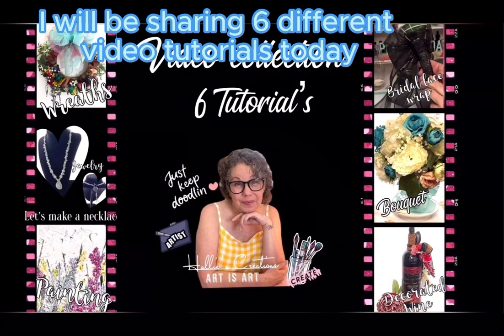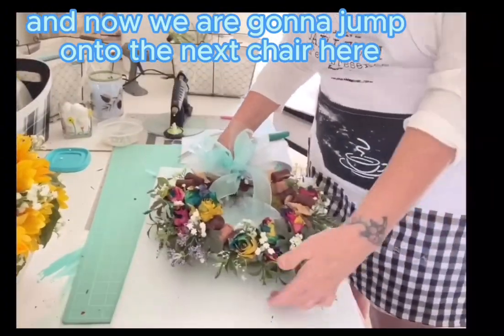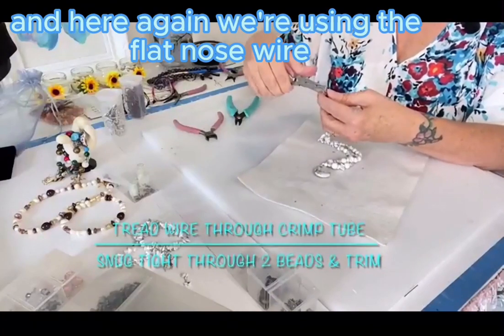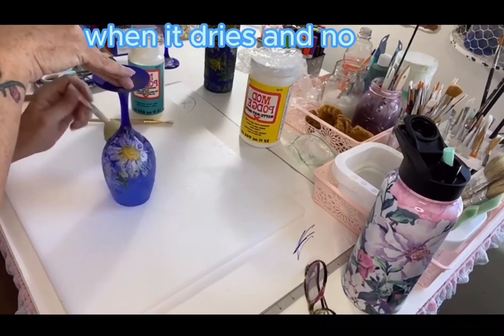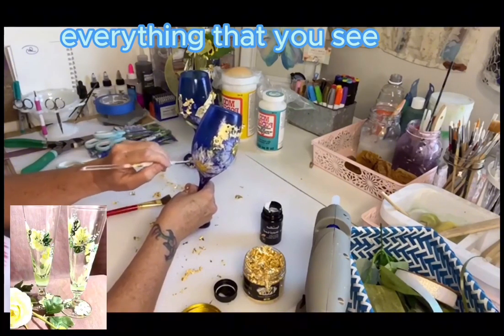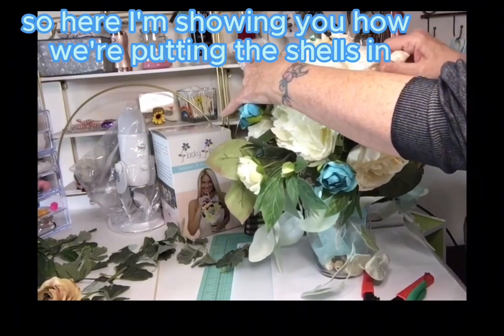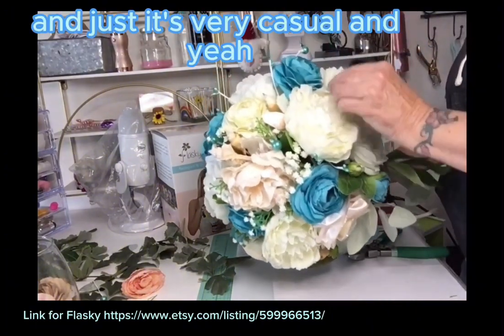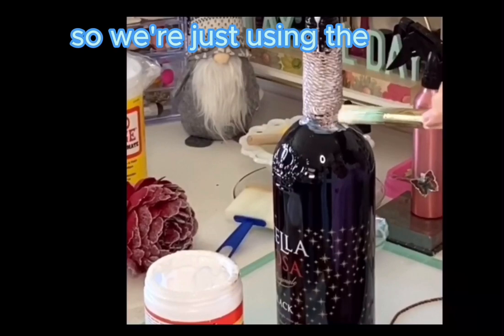ART JEWELRY BOTTLE ART WREATH BOUQUET TUTORIALS WITH HALLIE 🌹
Collection of 6 different tutorials "How To" videos.
How to Tutorials: Creative Shares ranging from Artistic Shares, Painting, crafting, wreath creations, jewelry, DIY and so more🌺

🌻 I’m having so much fun creating these video tutorial shares for you.
I love teaching & sharing what I’ve learned over the years and look forward to making a wide variety of “How to Make” Projects & Paintings with you.  @halliescreations

🎨 LOOKING TO BUY MY ART  Originals & Prints 🎨
CHECK IT OUT 👩🏻‍🎨

Amazon Profile

I HAVE A NEW CHANNEL 💝Check out my biblical perspective and simply, well my life lessons:  ​⁠  @RealTalkwithHallieJolitz   📖🕊️

Most of my music is from 🎶 The YouTube Music Library (its just easier that way) 😃

Happy Creating…

Hallies Creations where making neat stuff is a creative journey.

🛑 Please NEVER RESPOND TO A BITCOIN REQUEST FROM MY CHANNEL.